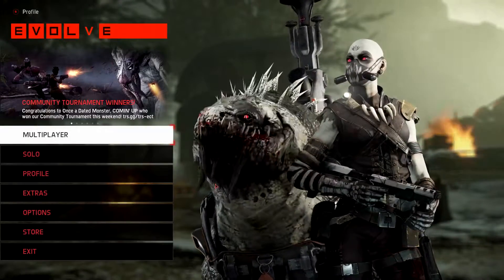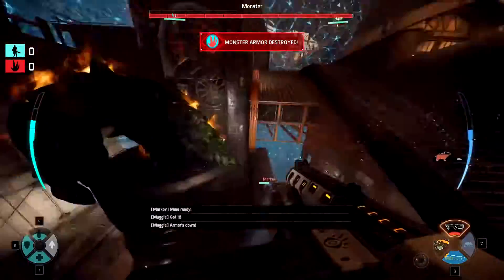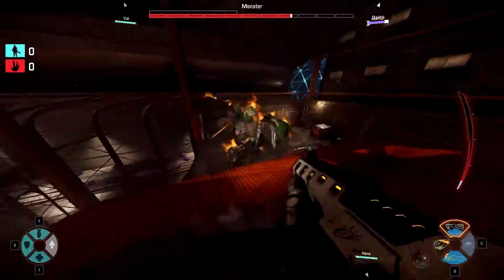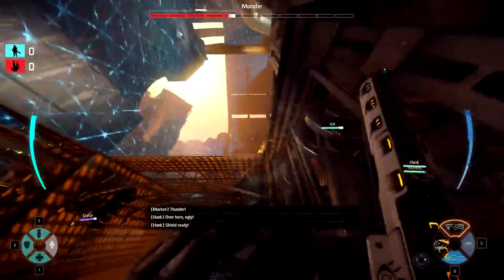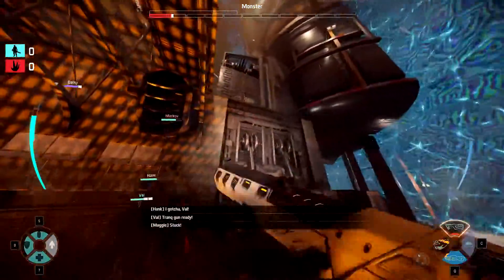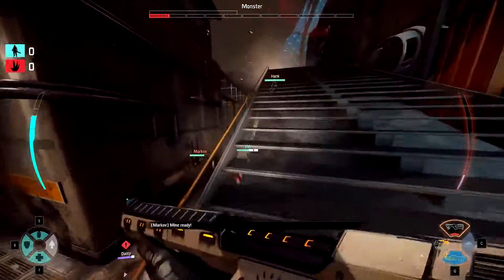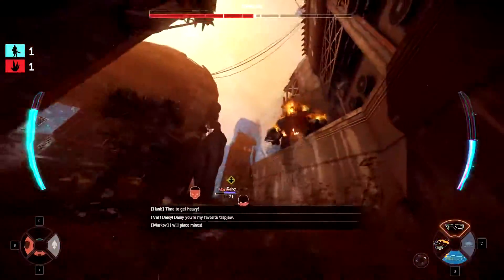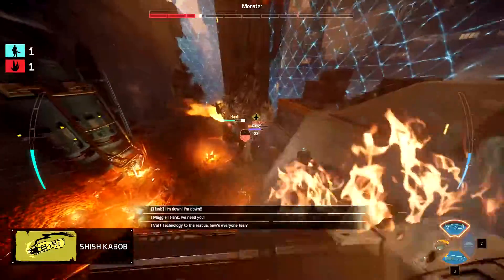Evolve: Wasteland Maggie - What Can She Do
On this video I will showcase one of Evolve's newest hunter Variation Wasteland Maggie . I also discuss what she can actually do.